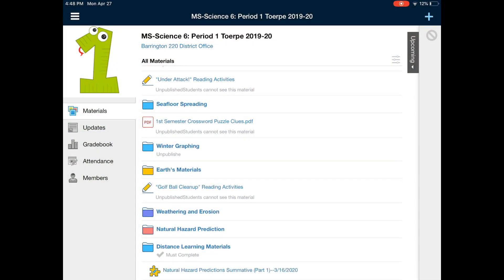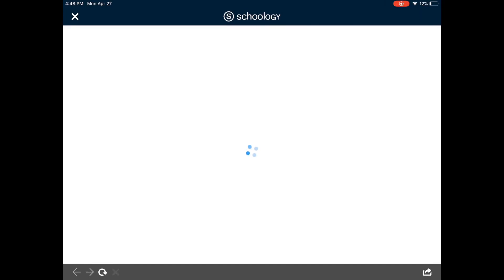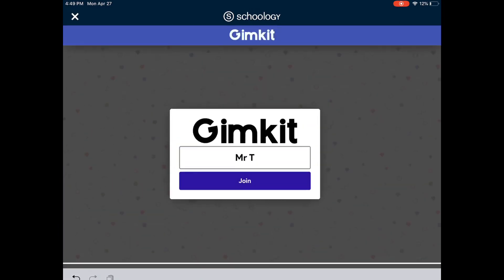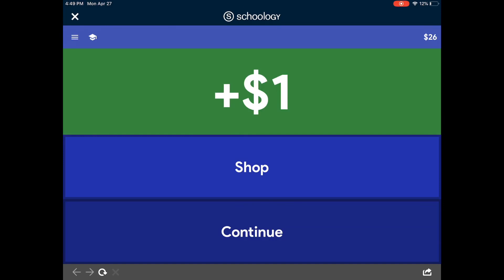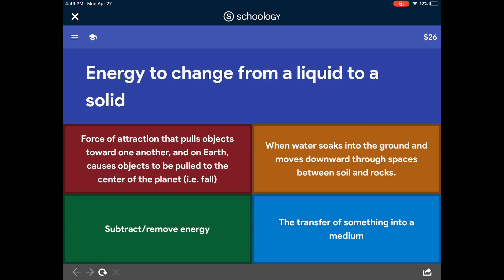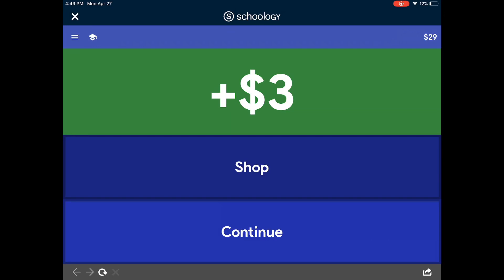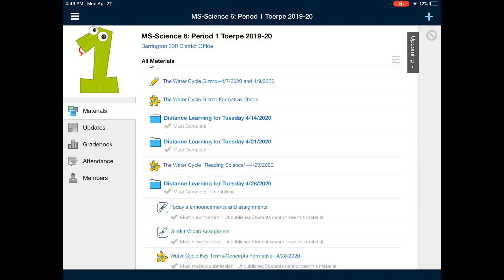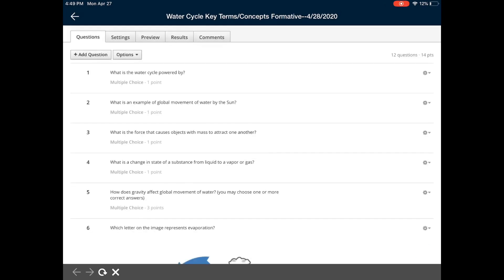Mr. Toerpe’s Distance Learning for April 28, 2020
Announcements and assignments for Tuesday, April 28th